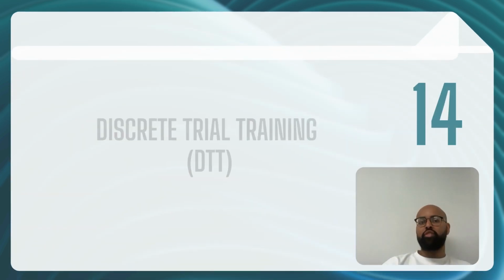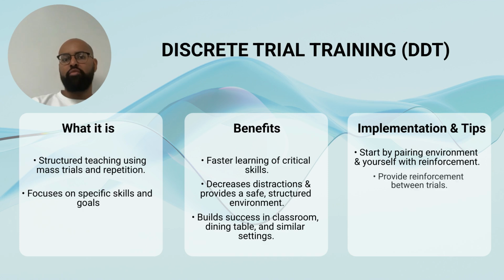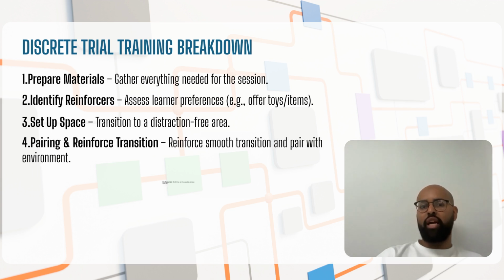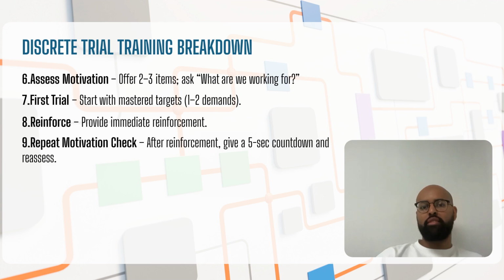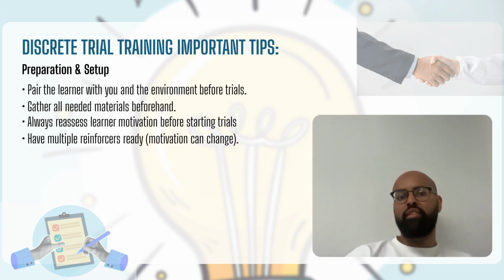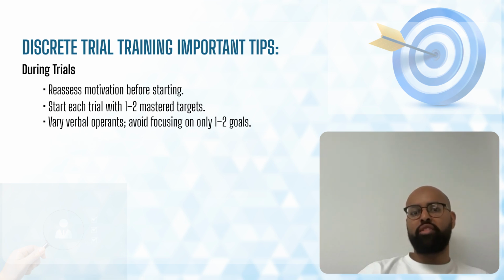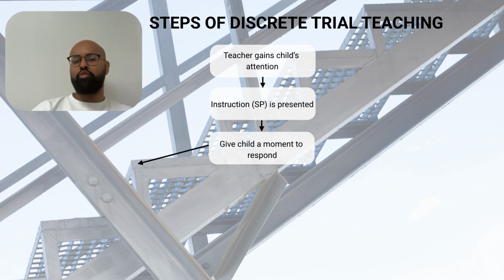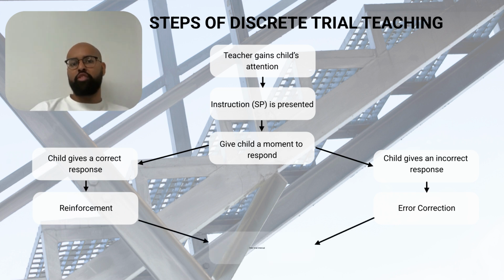14 Discrete Trial Training